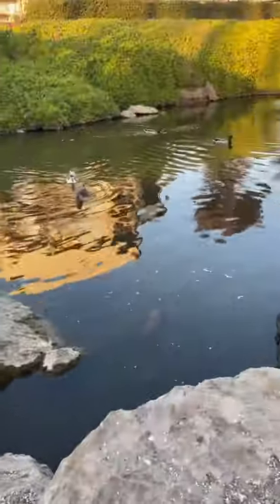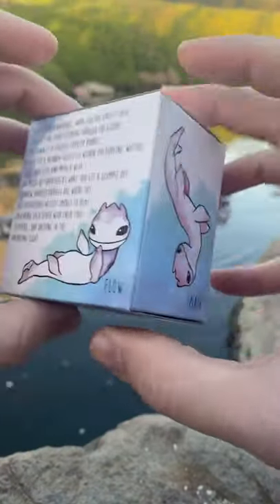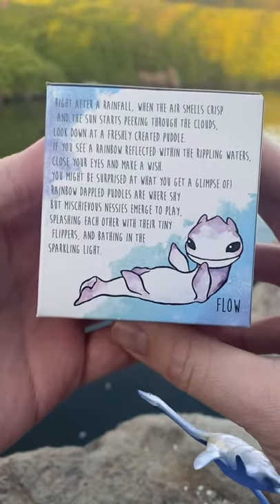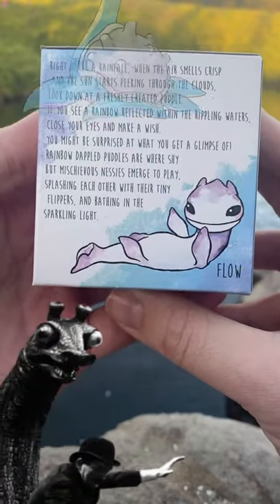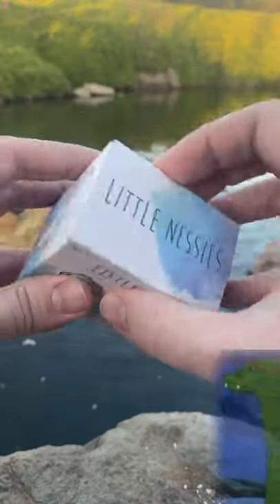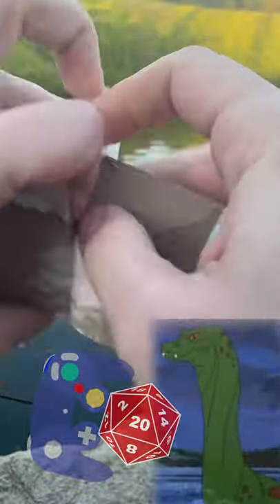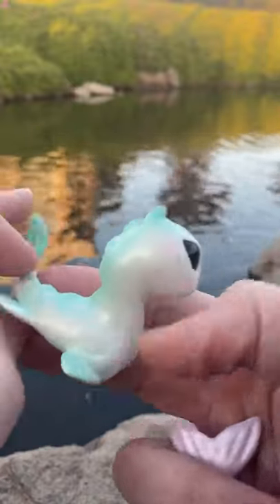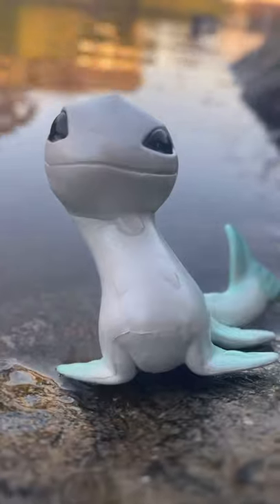Loch Ness MONSTER GACHAPON!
You can follow DogThatBe on his solo instant graham cracker!

Like that song?